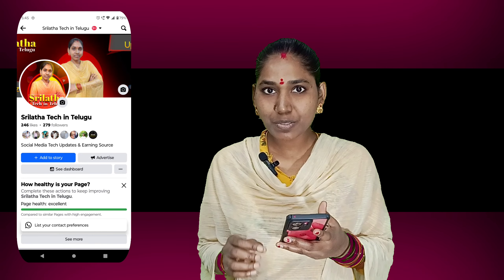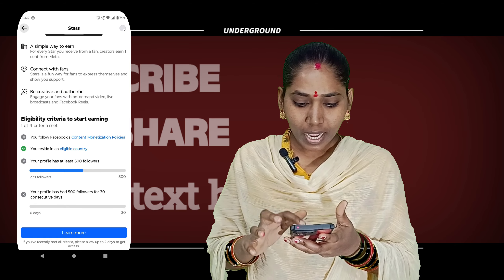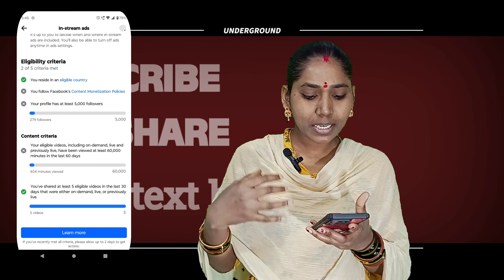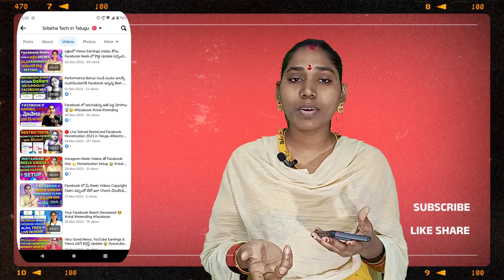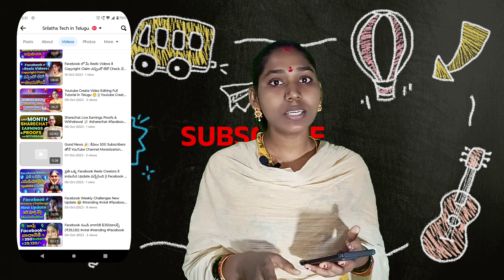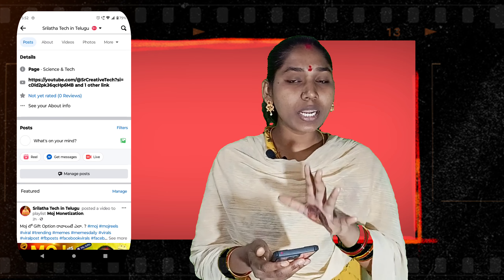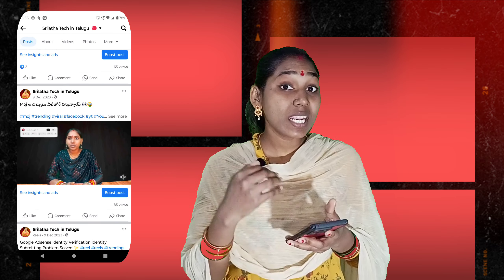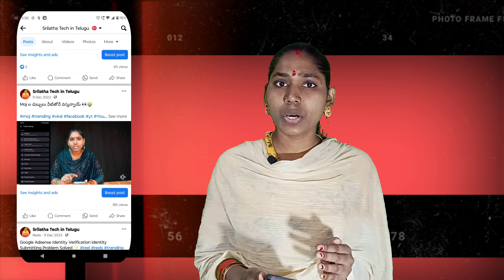Content Monetization Policies Issue Facebook || Facebook Content Monetization Policy Issue Solved 👍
Follow myMoj

A.Srilatha

Buy SR creative thought logo printed T-Shirts , mugs
Dhoni logo printed T-Shirts

Unlock account direct with authentication access link

Open login approval account in 5 mints Direct in best trick  (approve your login another phone are computer )

Recover Hacked account 💯 in 2 minutes

This channel doesn't promote are encourage any illegal activities and fraud content,
  all content provided by this channel is meant for educational, social security, social awareness purpose only.

Published by
Sr creative thought Channel Owner
Srilatha.

    ఓం నమః శివాయ నమః